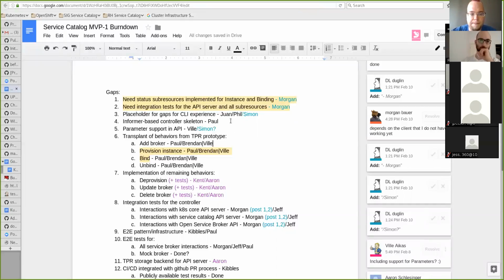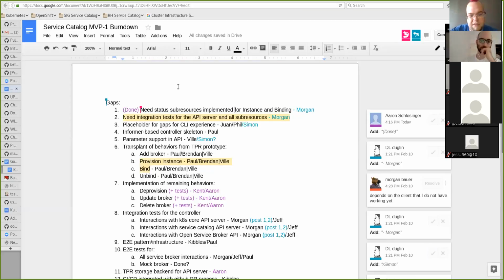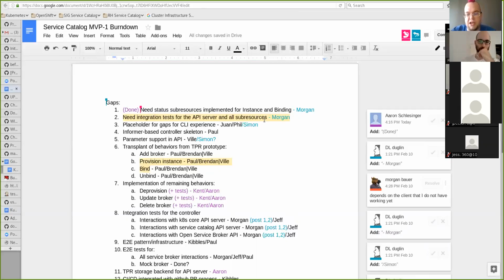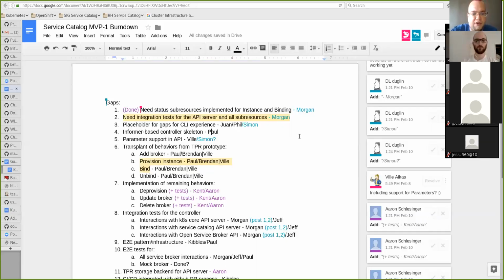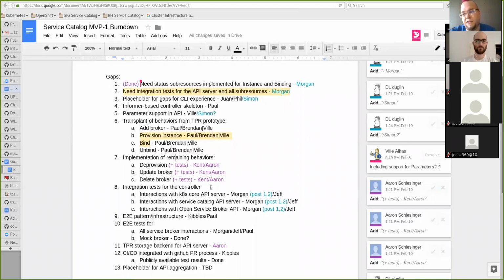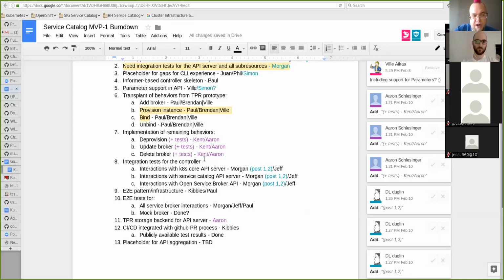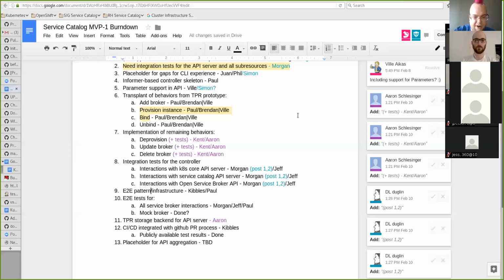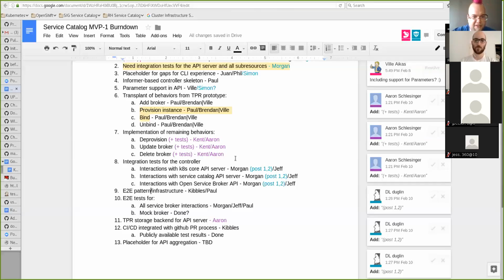Kubernetes SIG Service Catalog 20170213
The SIG meets to discuss the TPR work, the new informer-based controller, and take stock of what needs to be finished to achieve MVP 1.